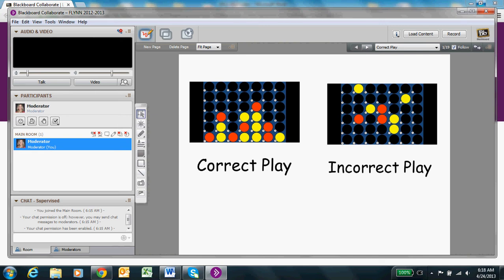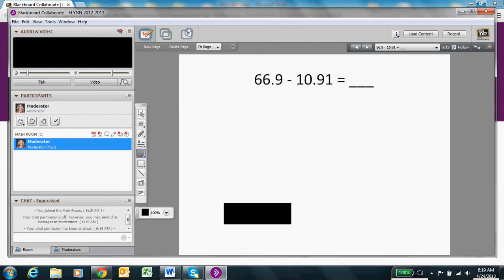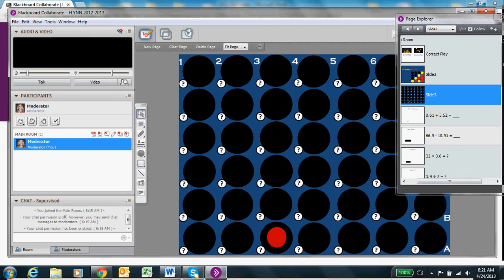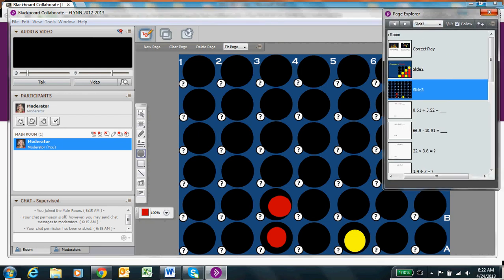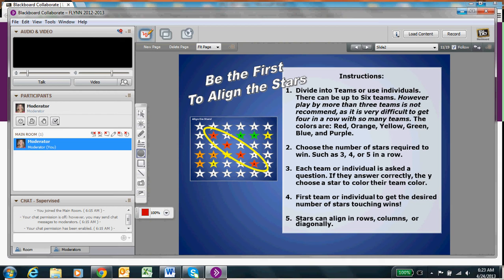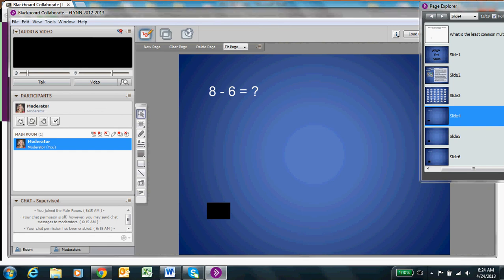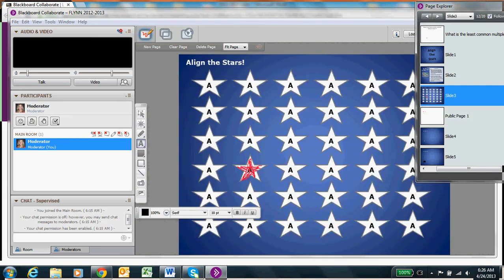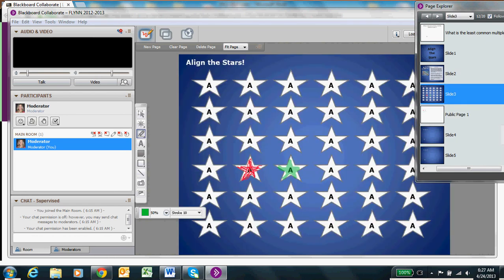Connect Four + Align the Stars